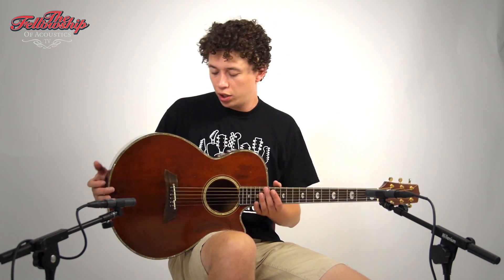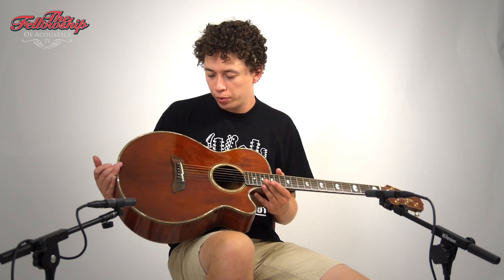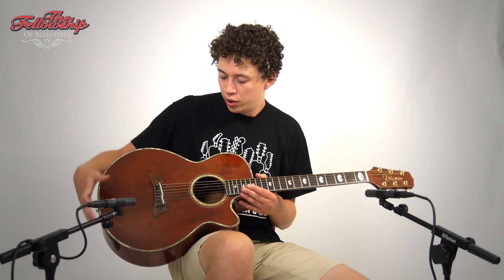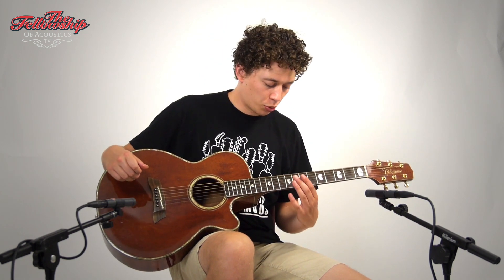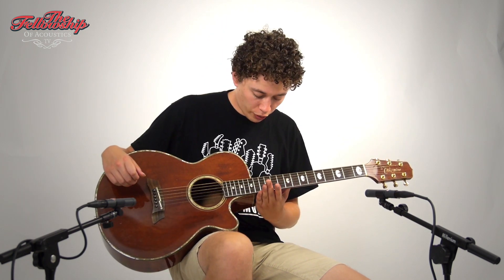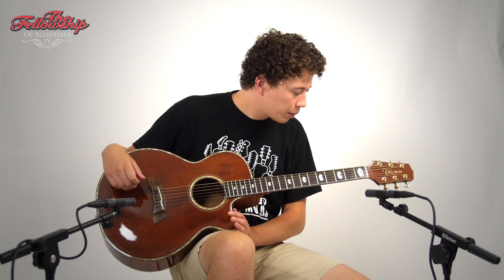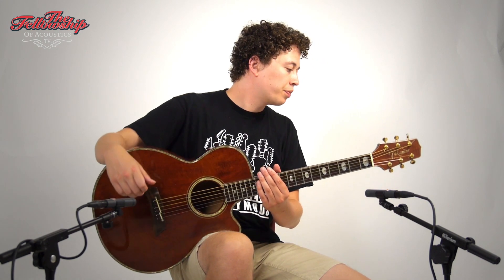Takamine FXC Cutaway Limited Edition KOA at The Fellowship of Acoustics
This recording was made using:

- Spaced pair KM-184
- Zoom H4n